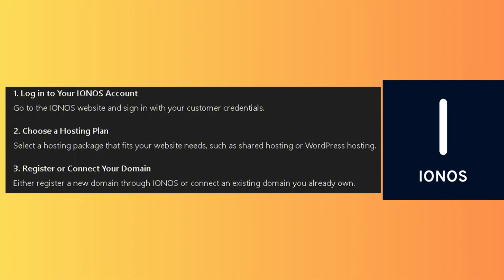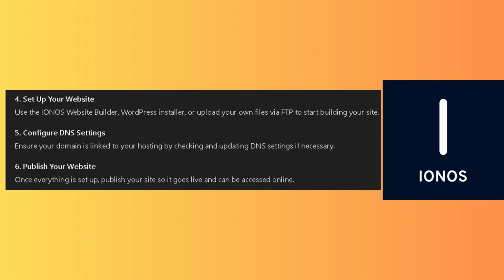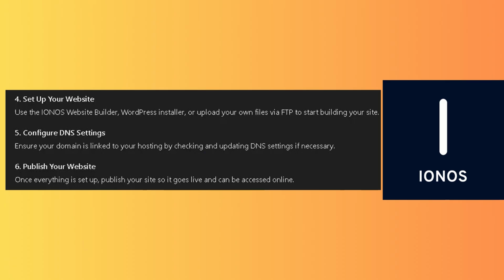How to Host a Website on Ionos (Full Guide) 2025!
In this comprehensive guide I will show you how to host a website on ionos in 2025! Hosting a website on IONOS is straightforward and designed for beginners as well as advanced users. After selecting a hosting plan, registering or connecting a domain, and setting up your website using tools like the Website Builder, WordPress, or FTP, you can easily publish your site online. With reliable hosting and customizable options, IONOS makes it simple to get your website live and accessible to visitors worldwide.